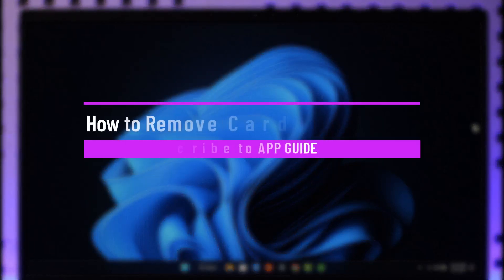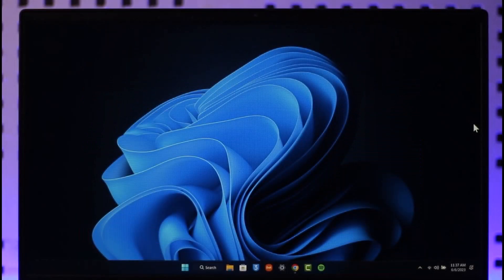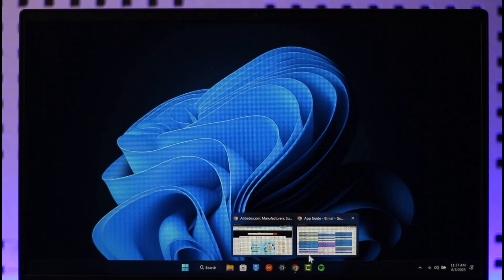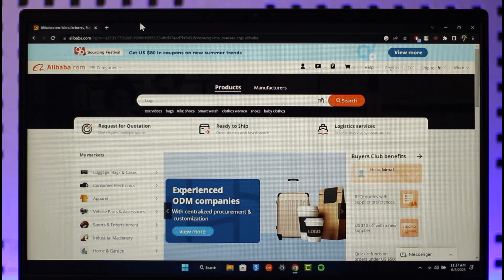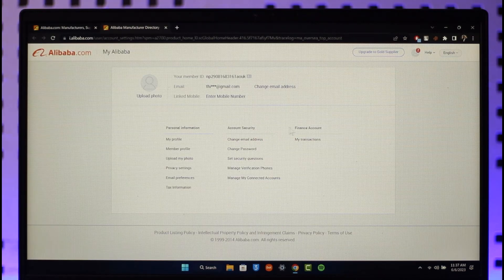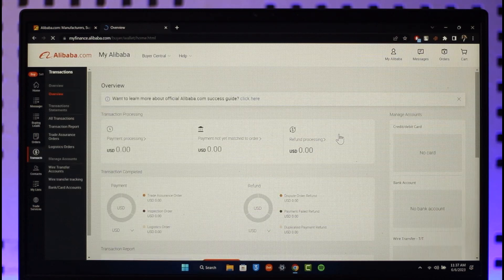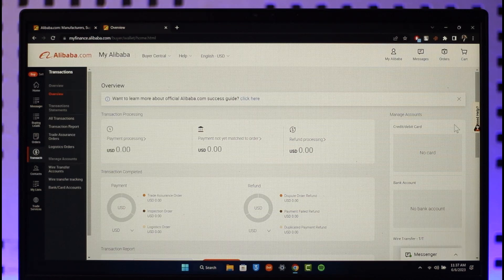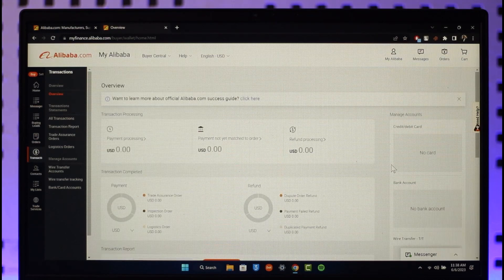How to Remove Card Details from Alibaba !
This video guides you through an easy step-by-step process to remove your card details from Alibaba. So make sure to watch this video till the end.

~ Chapters:
0:00 Introduction
0:11 Remove Card Details
0:59 Conclusion